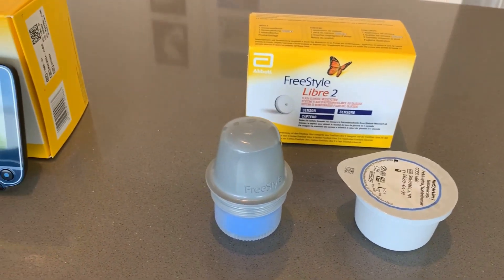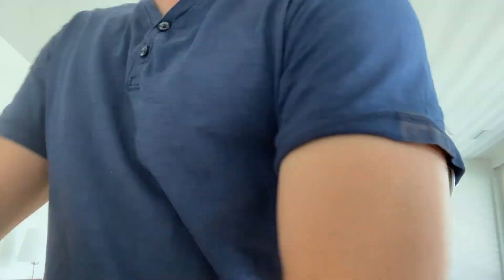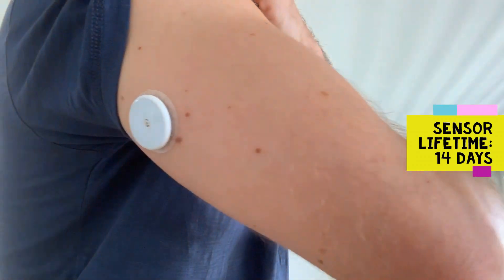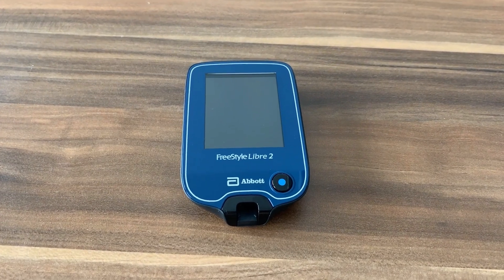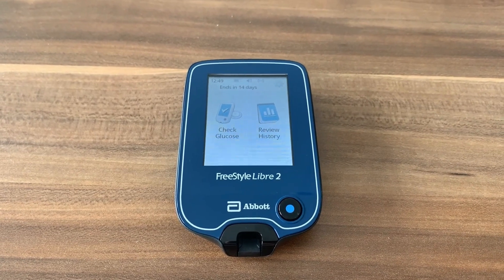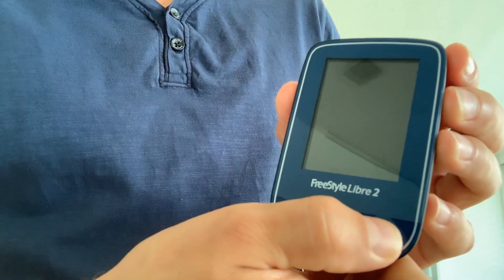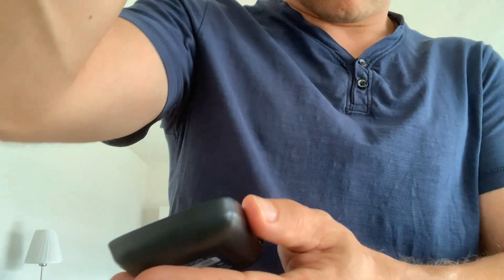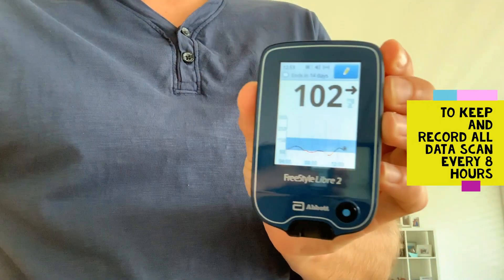Freestyle Libre 2 Is Here - Unpacking and Review of New Functions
In this video, I talk about Freestyle Libre 2. I will do unpacking and walk you through the improvements to its functionalities, including alarms, in a step by step video.

Timeline:
0:00 Intro
1:42 What is Freestyle Libre
2:24 Freestyle Libre 1 highlights, pros and cons
4:47 Freestyle Libre 2 introduction & release dates
6:45 Freestyle Libre 2 unpacking
8:16 Freestyle Libre 2 detailed functions review
13:30 My thoughts
14:37 Next steps & My next videos
15:50 Disclaimer & Final remarks

I recap the pros and cons of the first generation of this flash monitoring system (aka CGM) as well as improvements to the second generation made by Abbott. I will discuss improvements to the blood glucose monitoring functionalities. I will also share my initial thoughts on the second generation and its potential for the future.

Please let me know if you have any questions regarding the second generation of Freestyle Libre. I will be happy to address them in my next videos. Also, if you used Freestyle Libre 2, let us know your experiences. I really appreciate your input!